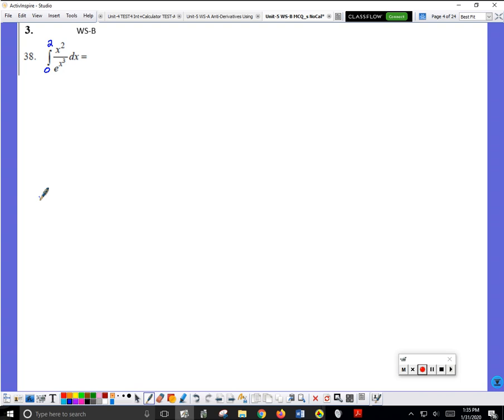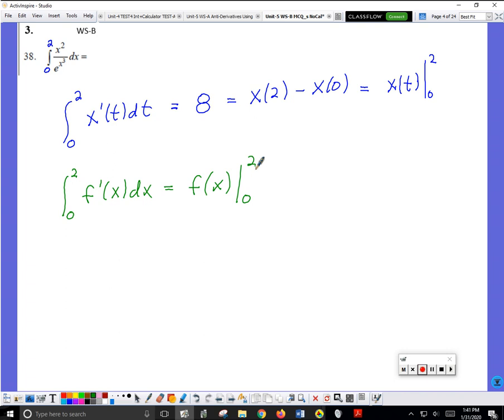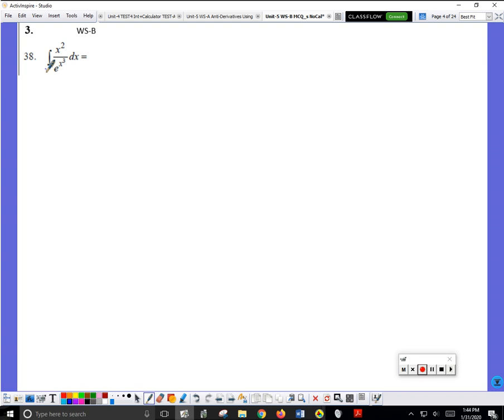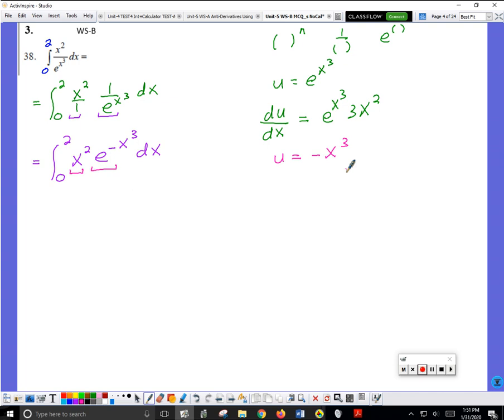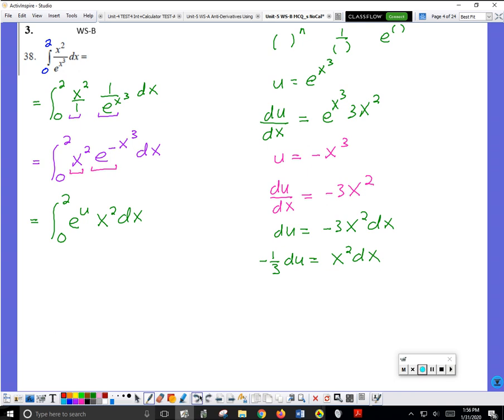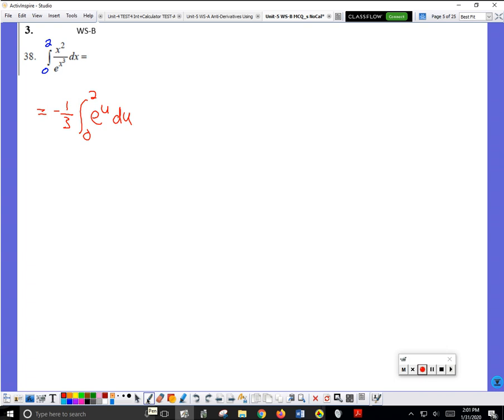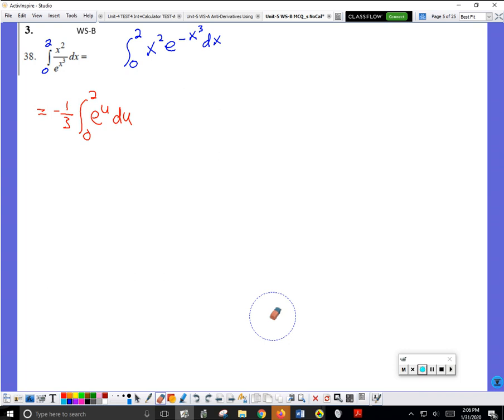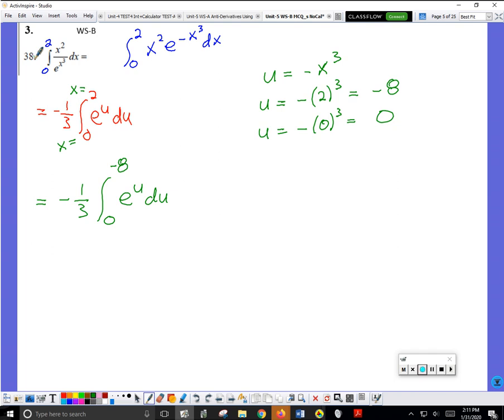Unit 5 WS B MCQ s NoCalc Int with FTC, Avg, U sub 28 Jan 2019 #3